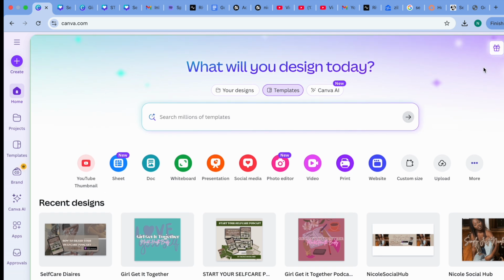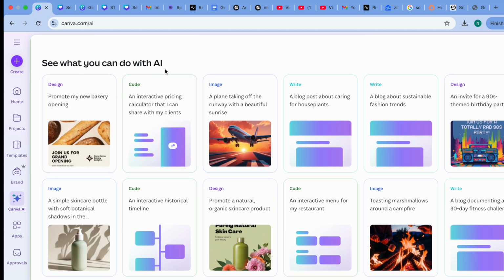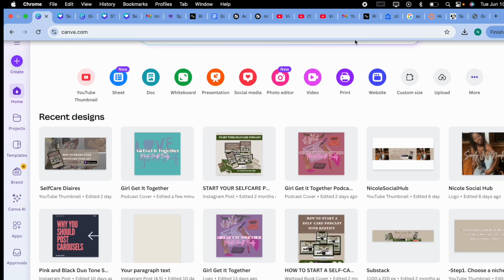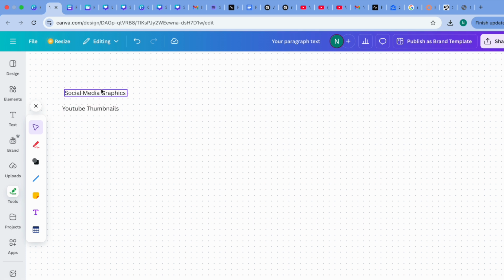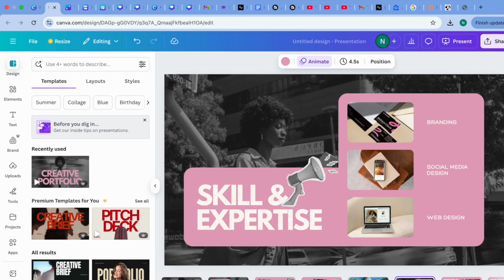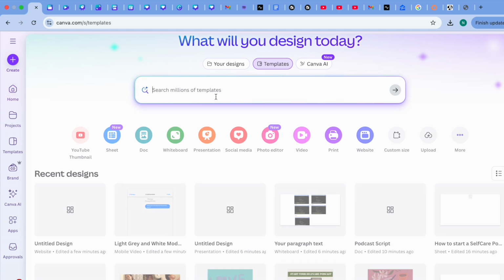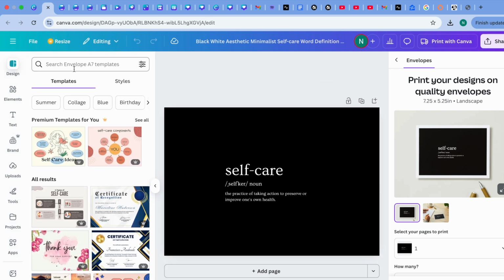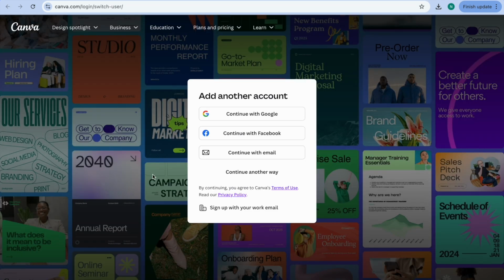HOW TO USE CANVA FOR BEGINNERS| CANVA TOUR GUIDE|CANVA GRAPHICS FOR BEGINNERS|CANVA SIMPLE & EASY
Heyy all my Business SoftWare Babes, Welcome to Nicole Social Hub on this platform we will be showing you how to become a Podcaster and Youtuber we do have a Podcast which is called Nicole Social Hub teaching everything i know about becoming a online media business owner and sharing my content creator experience and just pivoting and just making changes as i grow... Im going in a different direction so i thought i would just bring you along with me while you can get to learn something new and different... If you're ready to start your Podcast and how to manage your Podcast show then you came to the right Youtube Channel... If you loved this full video then make sure to hit that subscribe button...

Time Stamps
Intro 0:00
Canva Dashboard 0:58
Create anything using the Plus sign on the canva dashboard 1:58
The Projects Tab 2:18
The Templates Tab 2:46
Brand Kit Tab 3:23
Canva AI Tab 5:50
Apps Tab 6:33
Approvals for team members tab 7:36
The Excel Sheets Tab 8:38
The Docs Tab 11:50
The Whiteboard Tab 14:39
The Presentations Tab for Portfolios 19:20
The Video Tab 22:15
The Print Tab, Resumes, Cover Letters, Social Media Kit 22:52
The Canva Build Your own website tab 23:18
How to make a quick T-Shirt design in Canva 26:41
Next Youtube Video is How to set Up Your Podcast Show 34:56

Catch Up On Our Youtube Channel Playlist Series

Please feel free to listen to us on the Podcast @

Please feel free to listen to all of our Podcast Episodes
HOW TO START A SELF-CARE PODCAST|USE MY 10 STEP FORMULA CHECKLIST TO STARTING YOUR SELF-CARE PODCAST
PODCAST MONTHLY RESET|HOW TO SET MONTHLY GOALS AS A PODCASTER

AFFORDABLE CONTENT CREATOR EQUIPMENT
Newer Ring Light
Phone Stand and Camera Stand All in one Tripod
Mini Camera Stand
R
ing Light
SD camera memory card
memory card holder case
Easy Storage External Drive
multi port adapter rose gold
White Tall Book Shelf/YouTube Studio Backdrop
White Table with drawers/Makeup storage unit
iPhone 13 Pro Silver Rubber Phone Case
I Phone SE Unicorn Phone Case for kids
I Phone SE Gitter Phone Case for kids